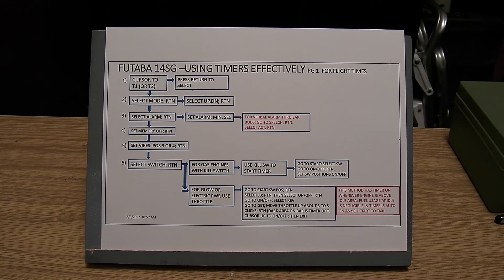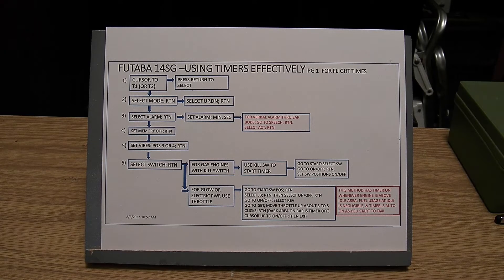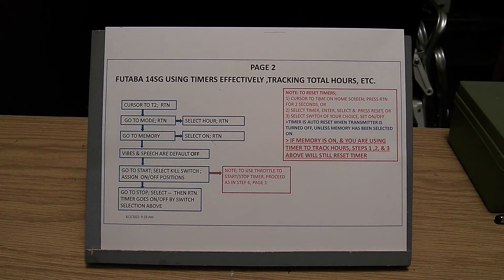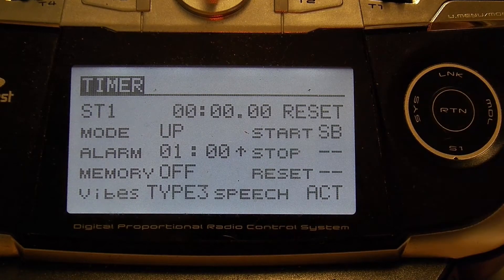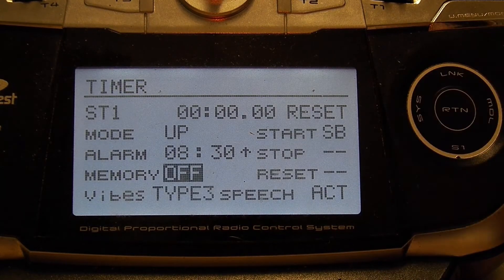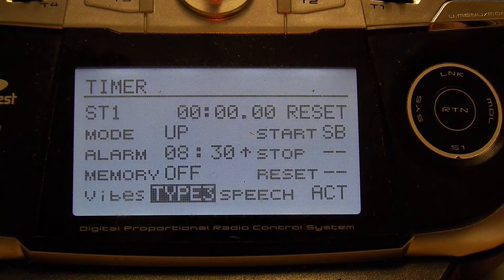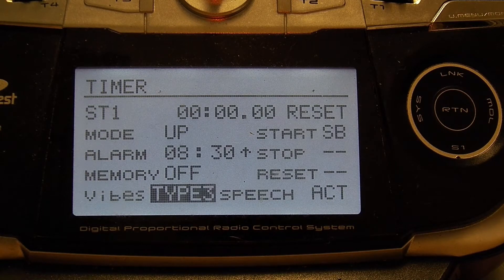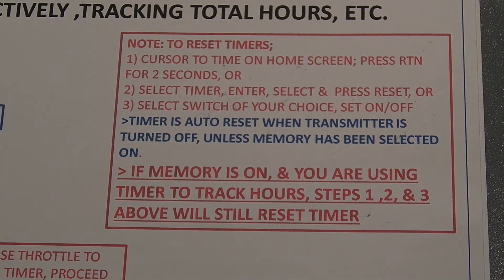FUTABA 14SG TIMERS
Futaba 14SG effective use of timers, programming with flow charts, timers automatic on/off, setting alarms, vibration alarms,  voice alarms, link to download flow charts, using timer for tracking cumulative hours on aircraft/engine
THE FOLLOWING LINK WILL ALLOW DOWNLOAD OF FLOW CHARTS AS A JPG FILE ;